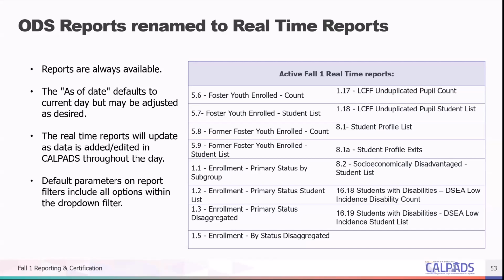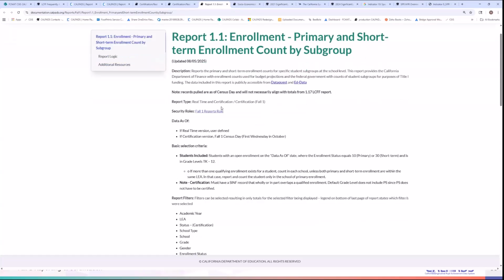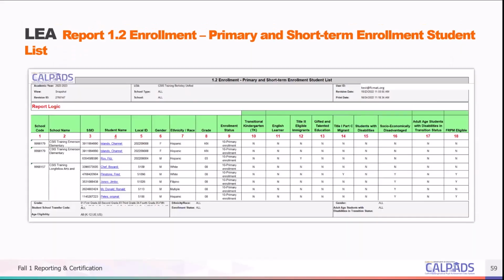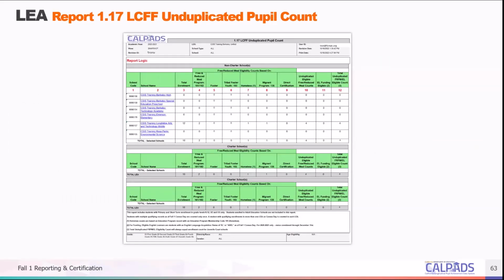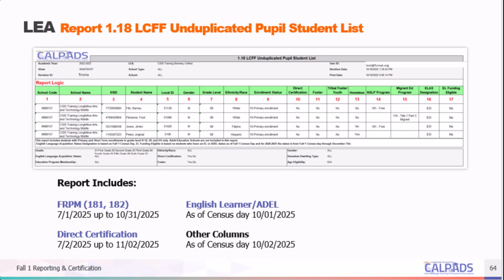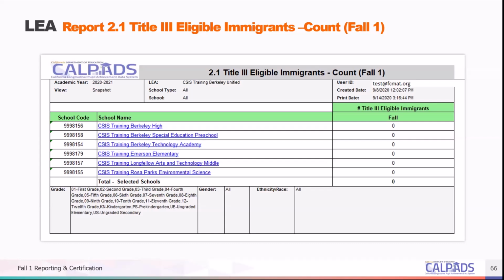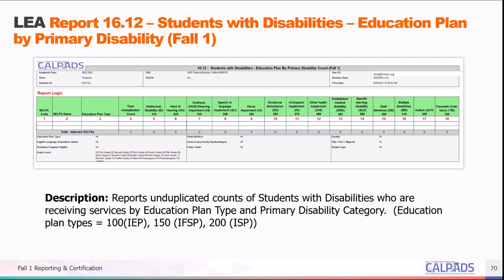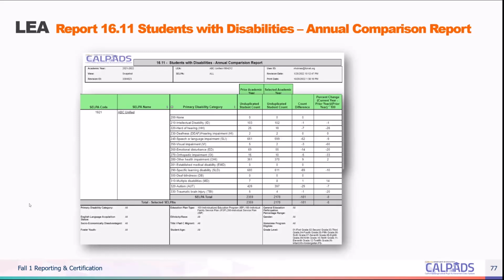Fall 1 Reporting and Certification - Module E– Fall 1 Reports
00:00 Fall 1 Reports - Discuss report specs and relevance
00:07 ODS Reports Renamed to Real Time Reports
00:43 FALL 1 Reports and the report linkage
02:48 LEA- Report 1.1 Enrollment - Primary and Short-Term Enrollment Count by Subgroup
02:55 Socially-Economically Disadvantaged (SED)
04:02 Report Mapping guide Demonstration
09:08 LEA Report 1.2 Enrollment - Primary and Short-term Enrollment Student List
10:03 LEA Report 1.5 Enrollment  - By Status Disaggregated
13:54 LEA Report 1.17 LCFF Unduplicated Pupil Count
19:18 LEA Report 1.24 - Dropouts by Subgroup
23:43 LEA English Language Acquisition Status - Count by Primary Language
24:09 LEA Report 2.9 English Language Acquisition Status - Census Comparison (Fall 1)
24:52 LEA Report Certification Reports - 8.1 a = c Student Profile List
26:44 LEA Report 16.12 - Students with Disabilities - Education Plan by Primary Disability (Fall 1
27:54 LEA Report 16.13 Students with Disabilities - Count by Federal Setting (Fall 1 )
30:02 LEA Report 16.14 Students with Disabilities Plan Student List (Fall 1)
30:46 LEA 16.15 Students with Disabilities - Student Services by Primary Disability (Fall 1)
31:13 LEA report 16.16 Students with Disabilities - Student Services Student List
31:24 LEA Report 16.11 Students with Disabilities - Annual Comparison Report